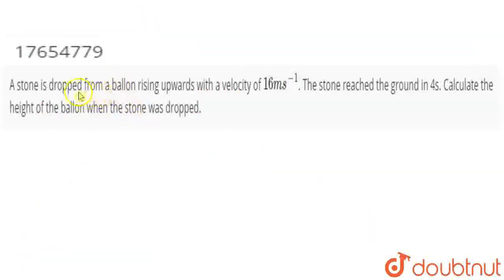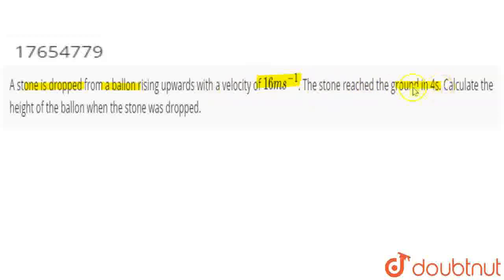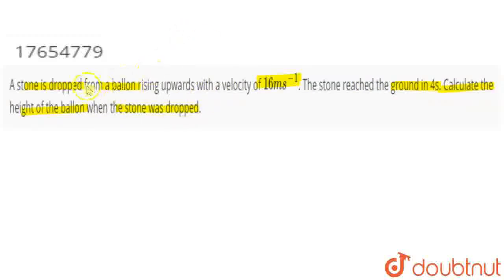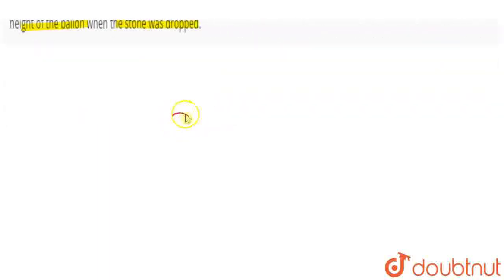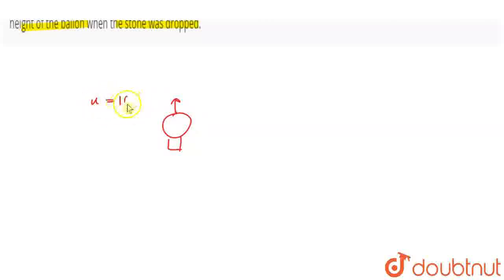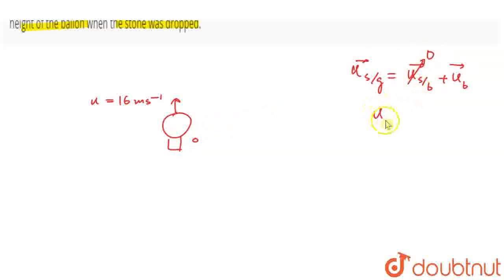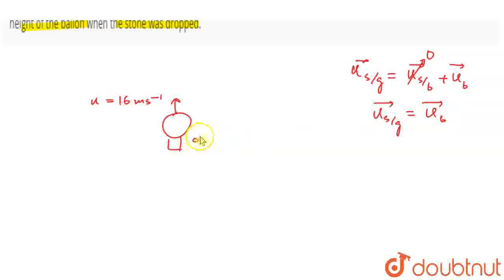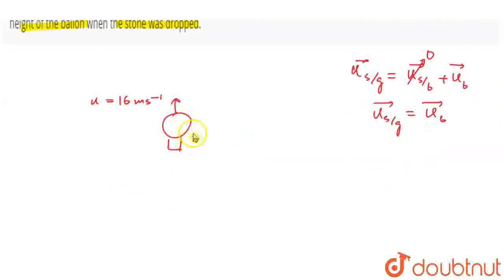A stone is dropped from a ballon rising upwards with a velocity of 16 ms ^(-1). The stonereached...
A stone is dropped from a ballon rising upwards with a velocity of 16 ms ^(-1). The stonereached the ground in 4s. Calculate the height of the ballon when the stone was dropped.
Class: 11
Subject: PHYSICS
Chapter: MOTION IN ONE DIMENSION
Board:IIT JEE

👉 Have Any Query? Ask Us.